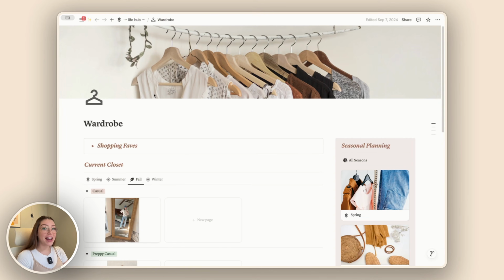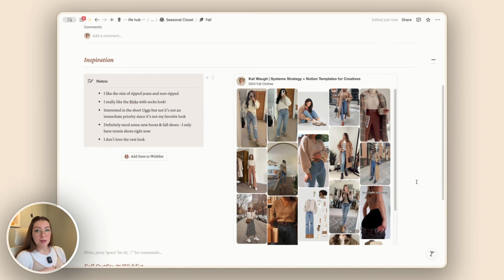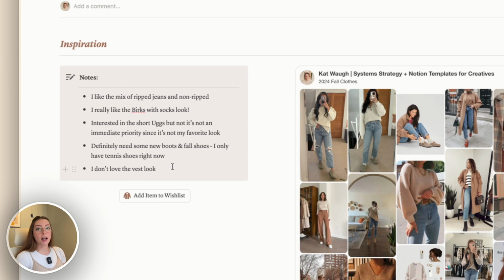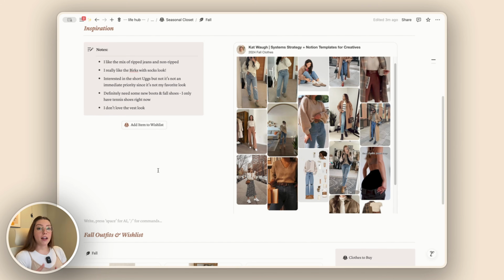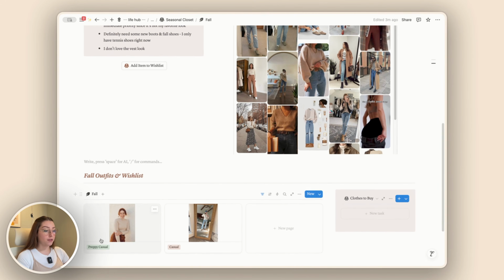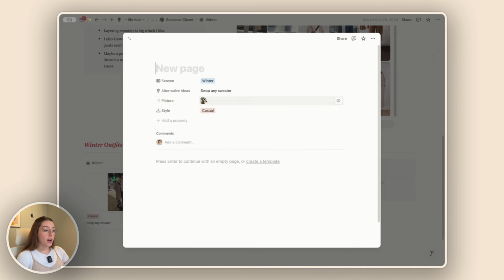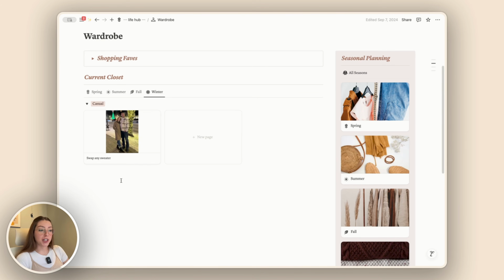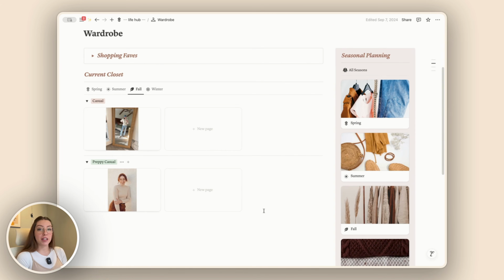My SIMPLE Notion Capsule Wardrobe Planner (+ FREE Template!)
Want to organize your wardrobe in Notion? In this video, I'm taking you behind the scenes into my Notion wardrobe planner that helps me create my capsule wardrobe! I'll walk you through how I use Notion as a closet planner to track seasonal outfits, create shopping wishlists, and plan my outfits. Perfect for anyone wanting to streamline their closet organization using Notion! Plus, grab my FREE template in the description below!

00:00 Why I Created This
01:01 How I Plan Each Season
03:52 Creating my Outfits/Wishlist
05:12 Documenting Outfit Options
06:11 Winter Planning Example
07:24 Organizing my Closet for Ideas
08:39 Saving Favorite Shopping Options